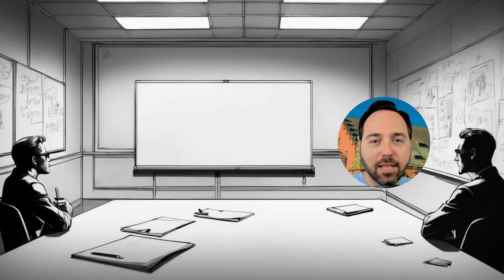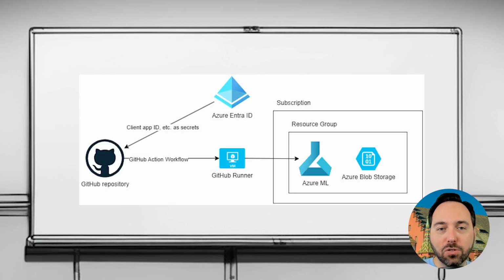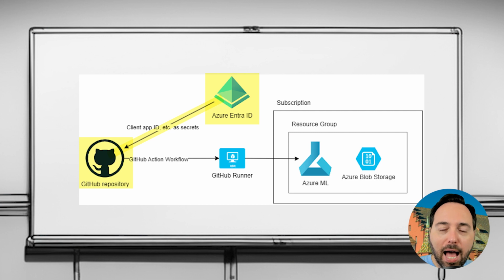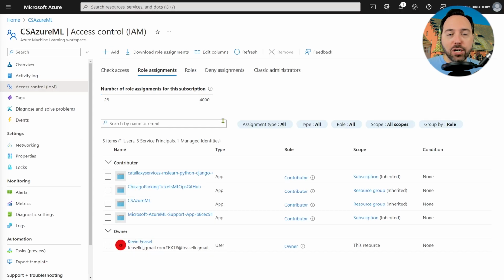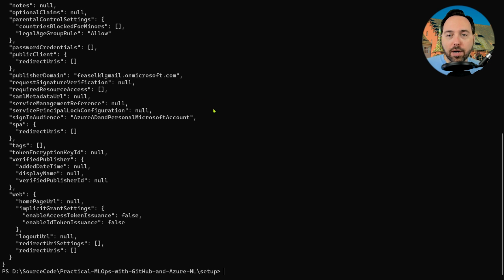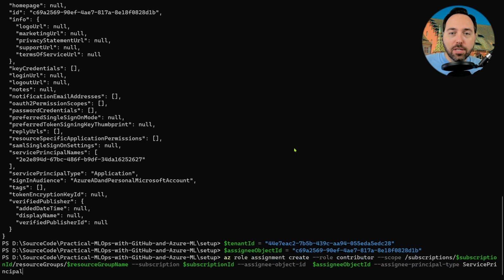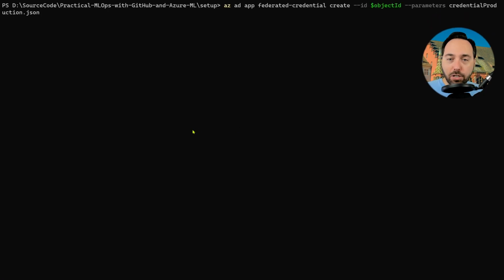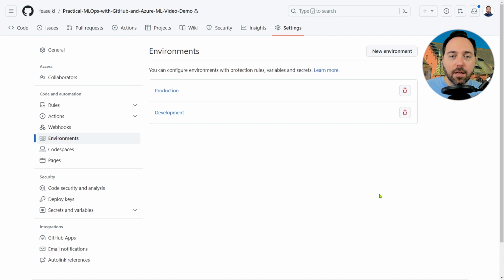Preparing for MLOps with GitHub Actions and Azure ML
In this video, we set up a trust relationship between GitHub and Azure Entra ID, which will allow us to run GitHub Actions that can execute Azure ML pipelines.